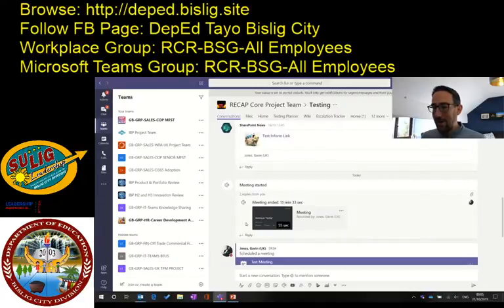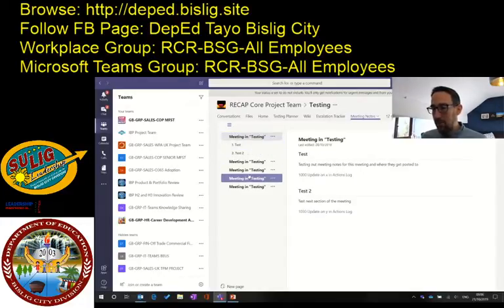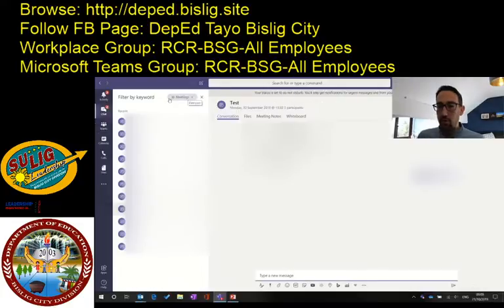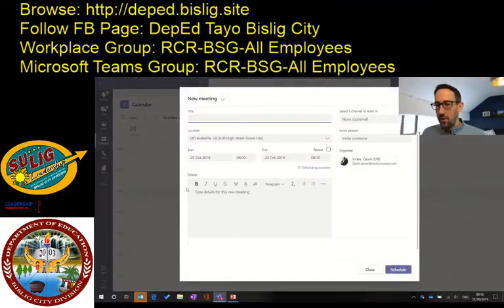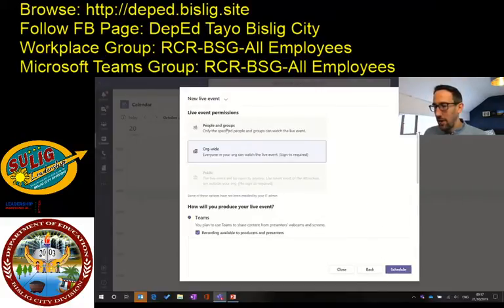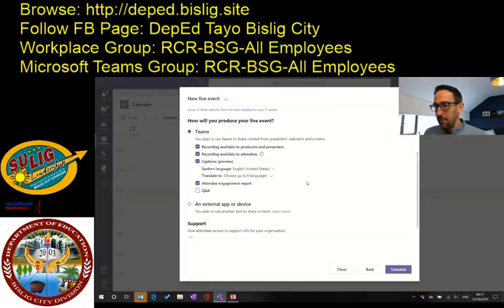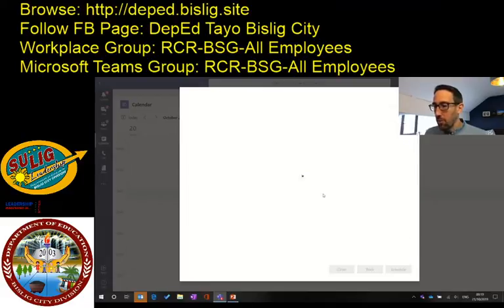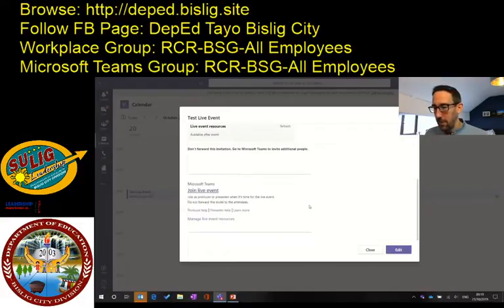DepEd Bislig City Division ICTS Live Stream